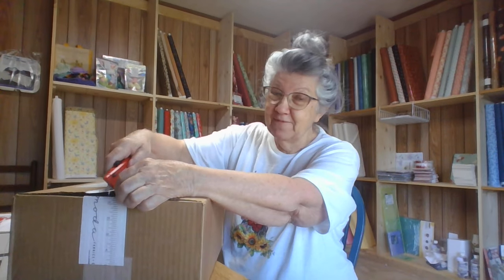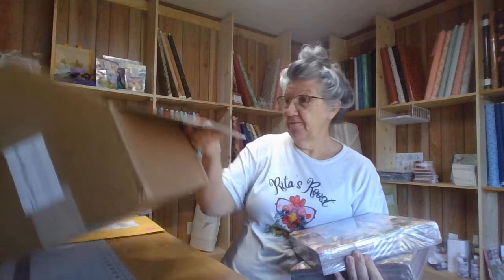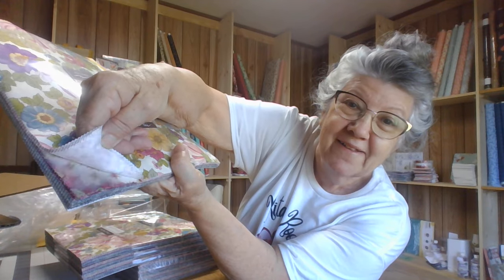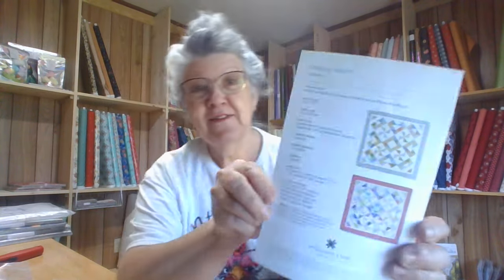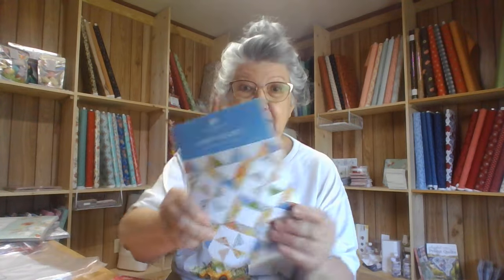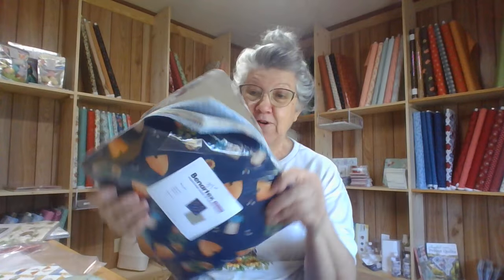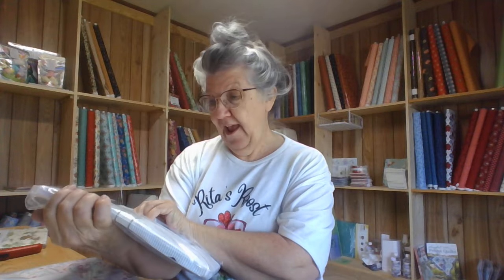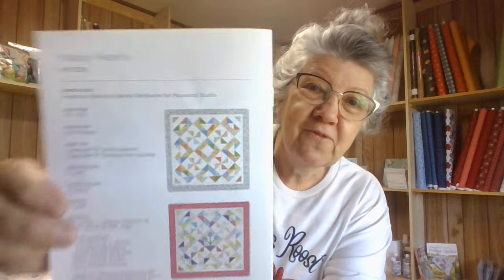March 30 New Stuff for the store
Chelsea Garden Layer Cakes--$37
yardage is $10
I have some happy customers and yall make me happy.